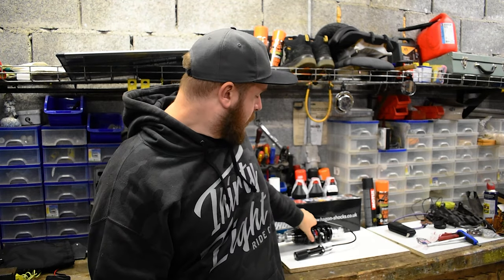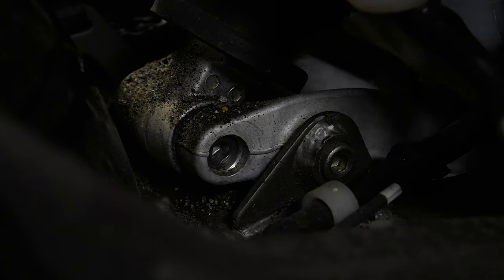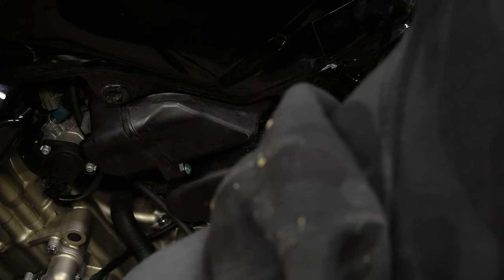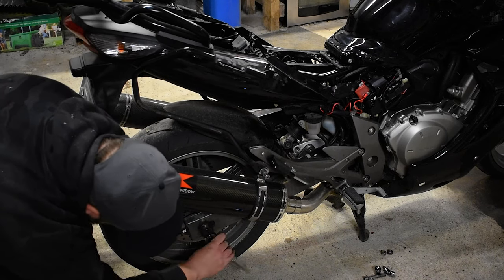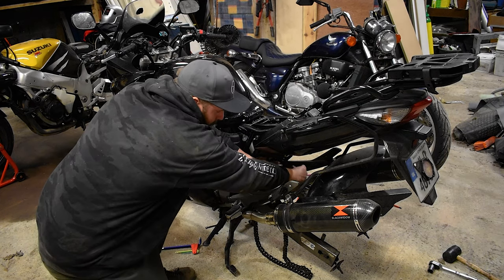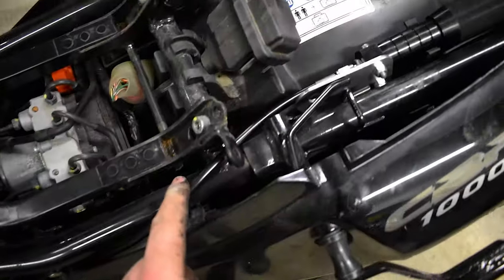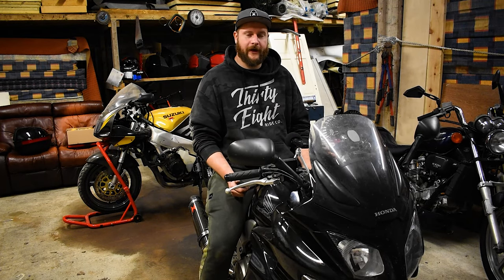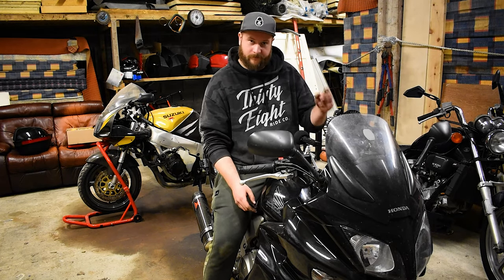Honda CBF1000 Hagon Shock Upgrade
In today's video I fit a tasty new remote adjust Hagon Shock to my 2011 Honda CBF1000. I go through the actual fitting of the shock in decent detail and show you what you have to disassemble to fit it :)
Anyway, I hope this helps someone out there!! Initial impressions of the Hagon coming soon :)

About me!

           Richa Gloves

                      Rollei 625
                      Nikon D3500